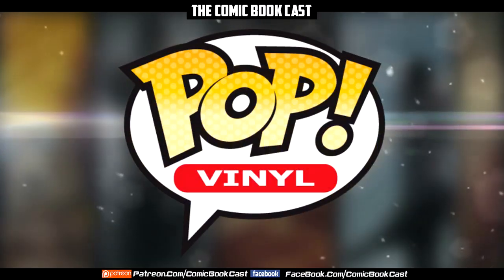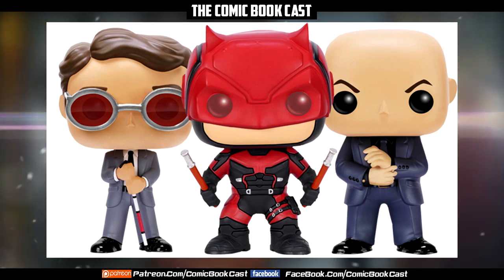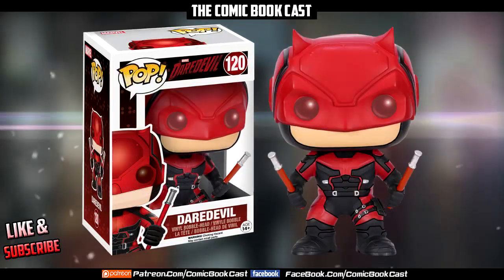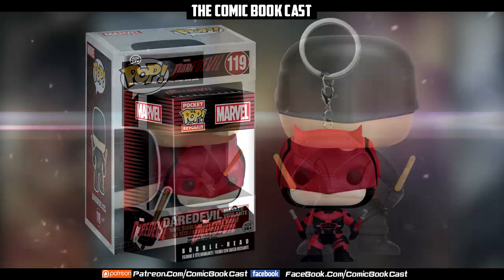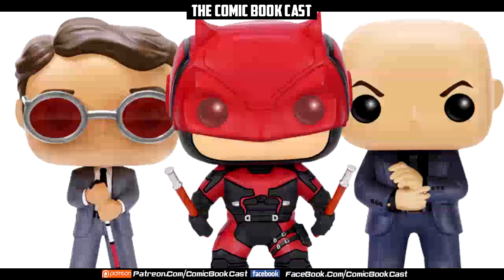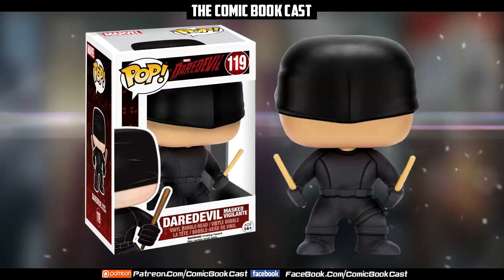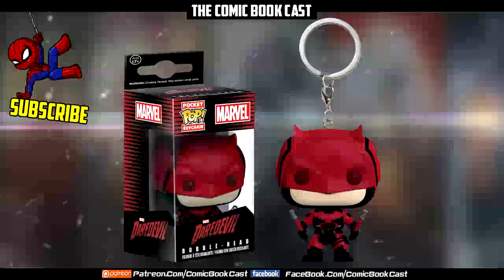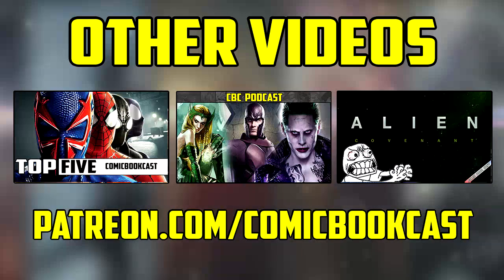Daredevil Season 1 Pop Funko REVEALED!